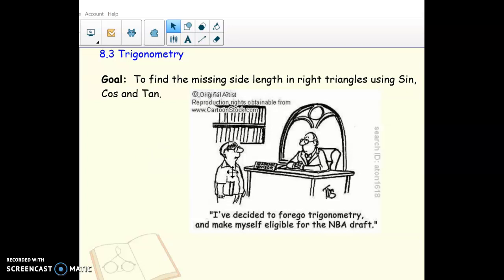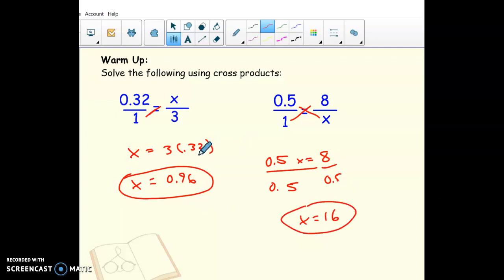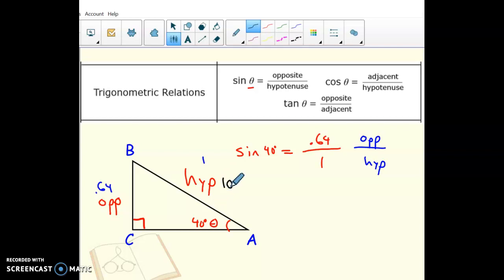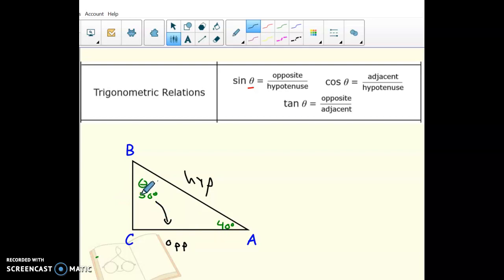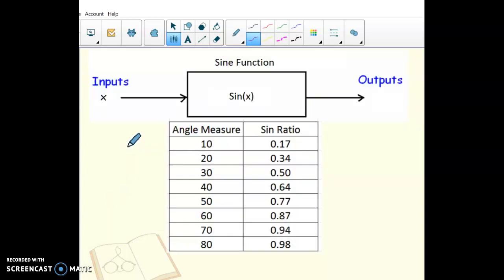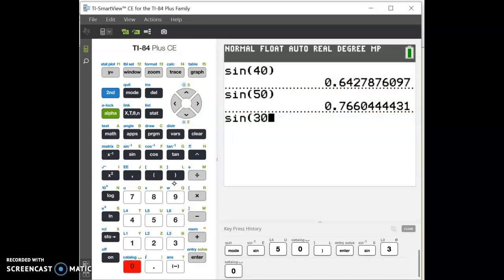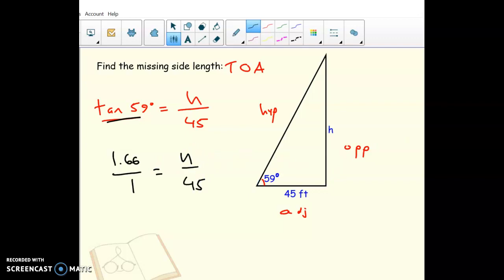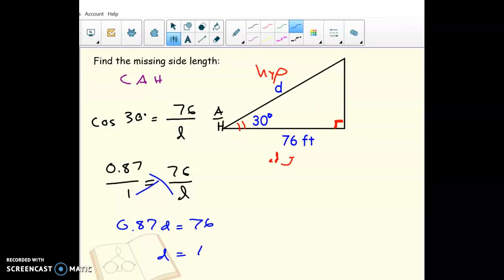Sin Cos Tan review part 1